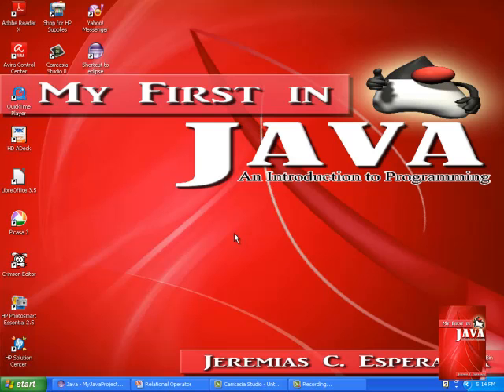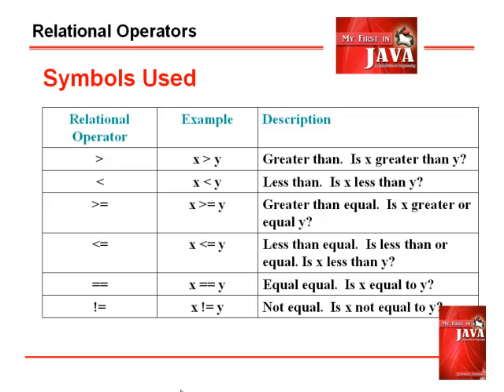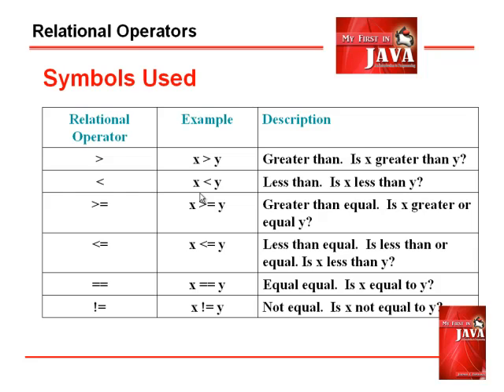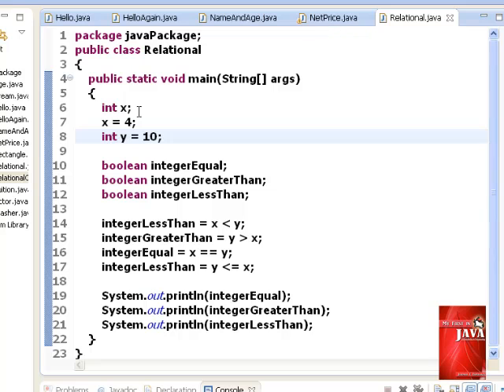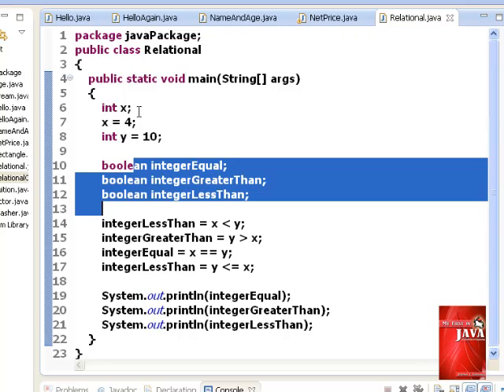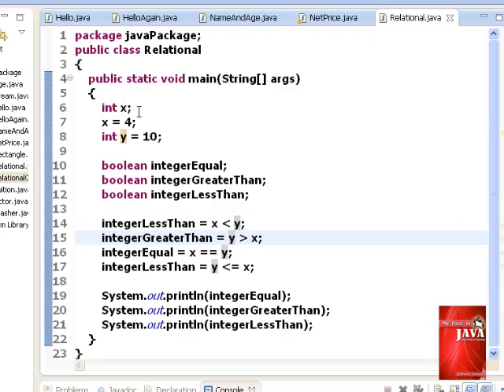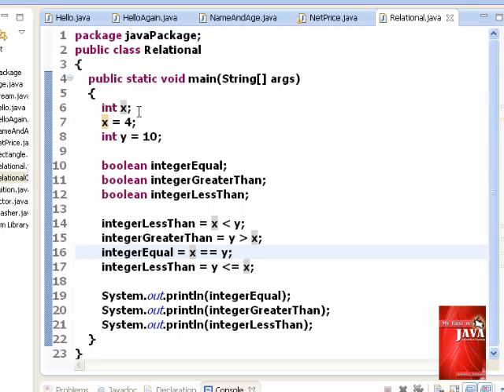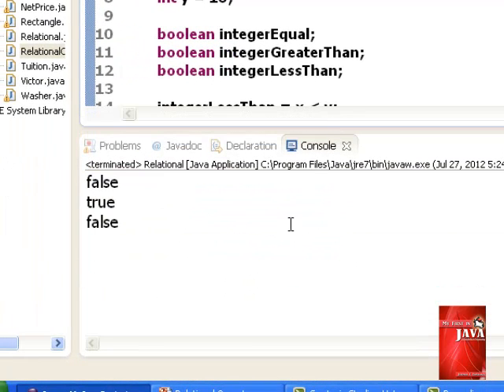My First In Java Tutorial 8: Relational and Equality Operators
Use relational and equality operators in java programming.